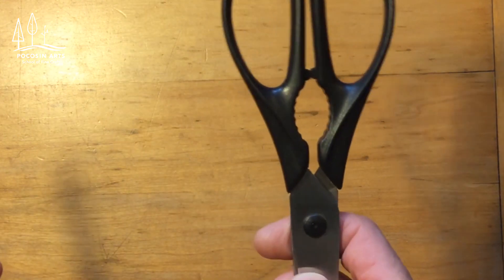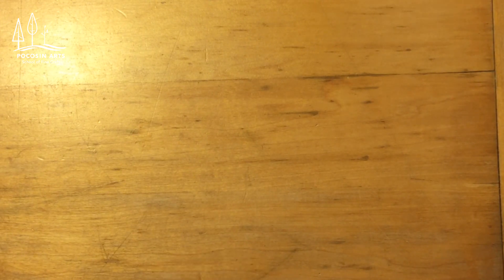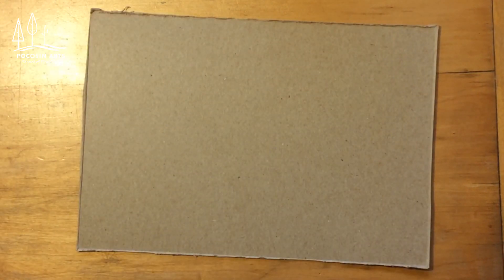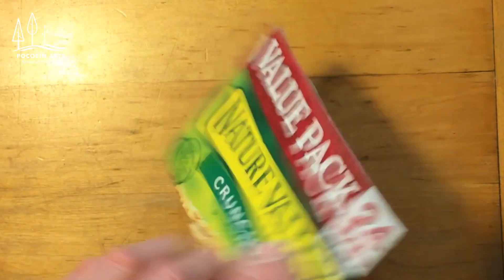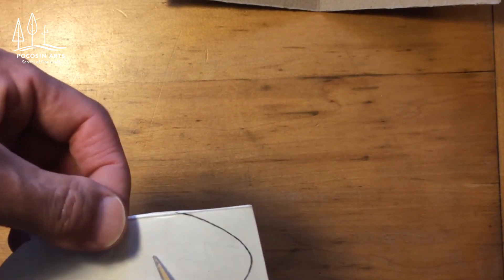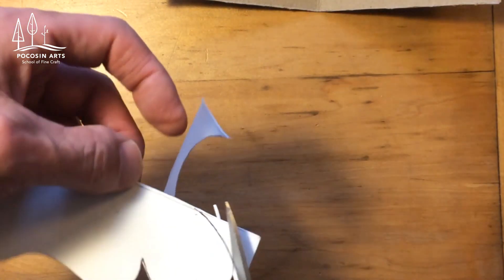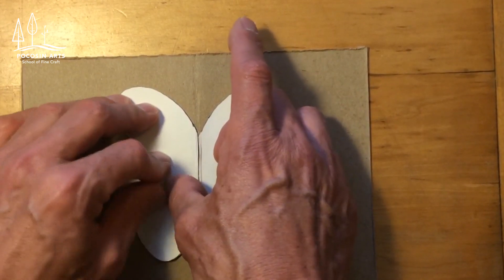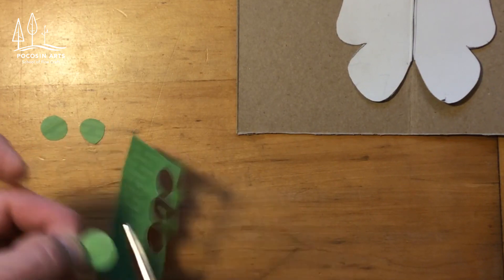Pop-up Butterfly Card with Shawn Sheehy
Learn how Shawn Sheehy makes a pop-up butterfly card out of scrap paper, boxes and glue. Shawn Sheehy is an artist with a love of ecology who enjoys exploring such themes as interconnectedness, adaptability, and evolution. Passionate about pop-up books, he works sculpturally with the book format and has presented numerous workshops on pop-up engineering across the country.

Sign up for Shawn's Mother's Day Pop-up Card ZOOM workshop